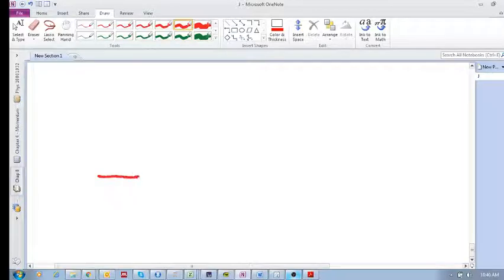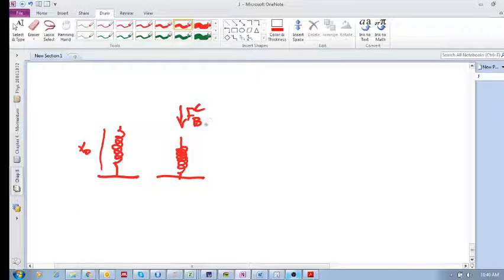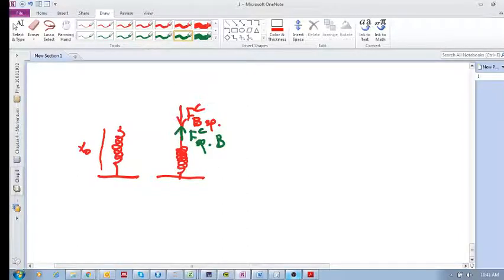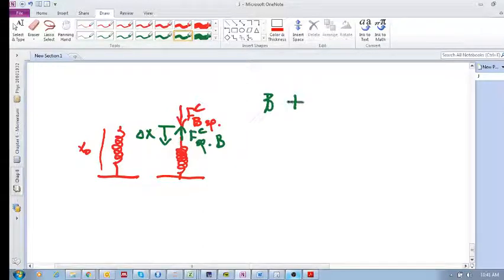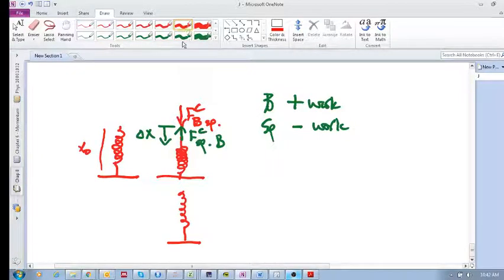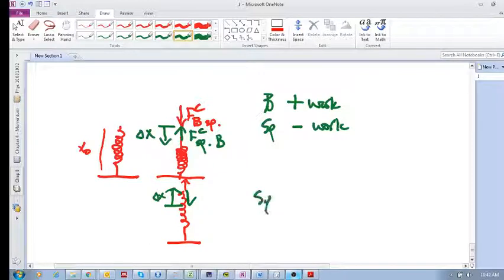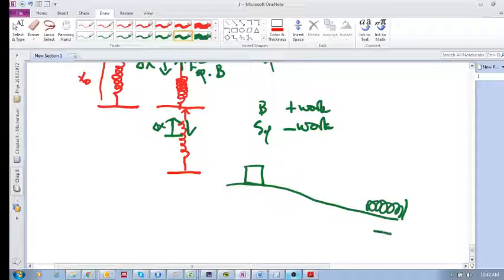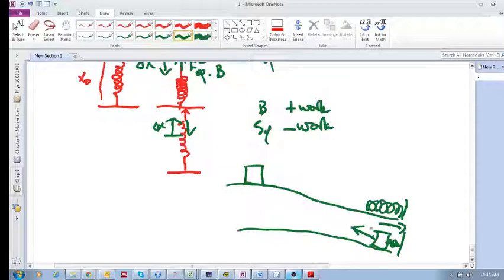Chap 9.2 - Positive and negative work (b) Springs